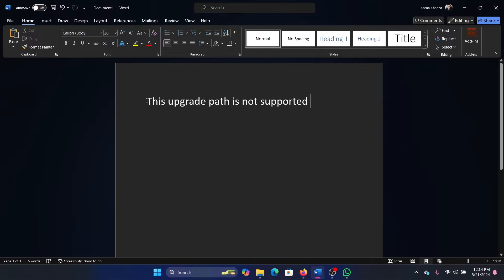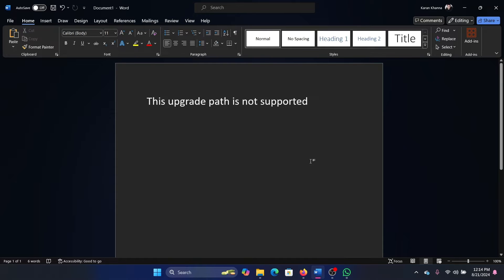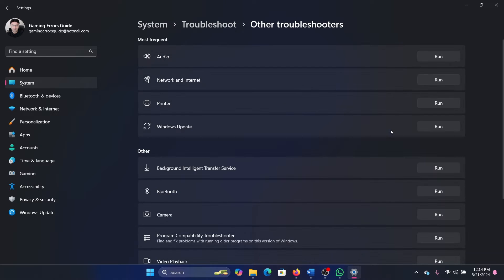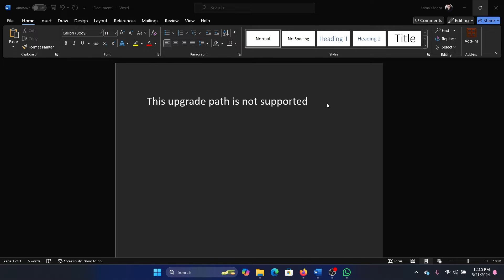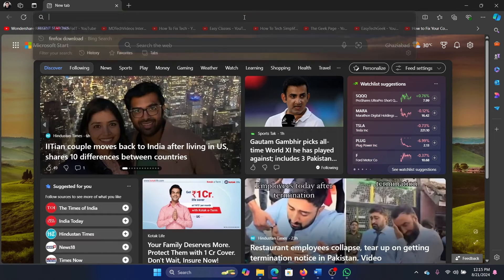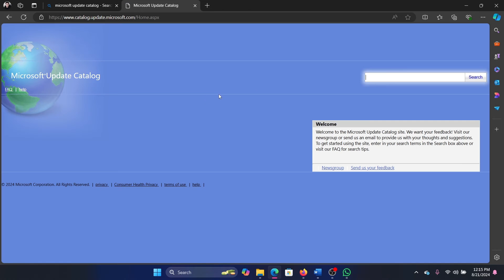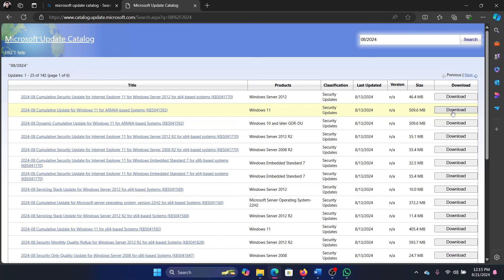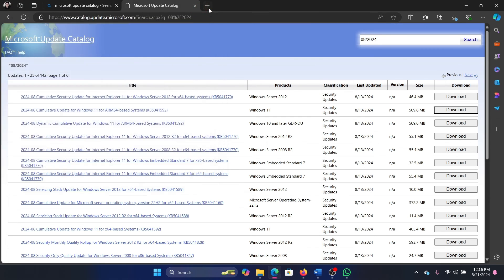How to Fix This upgrade path is not supported Error on Windows 11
Video Title: How to Fix This upgrade path is not supported Error on Windows 11

If you wish to This upgrade path is not supported then please watch this video.